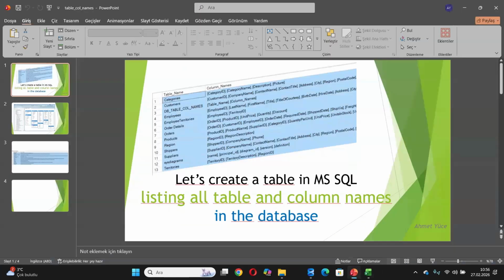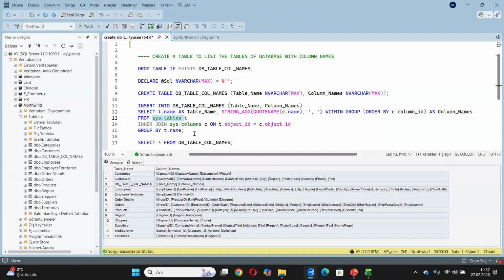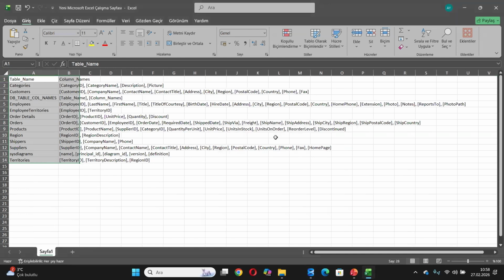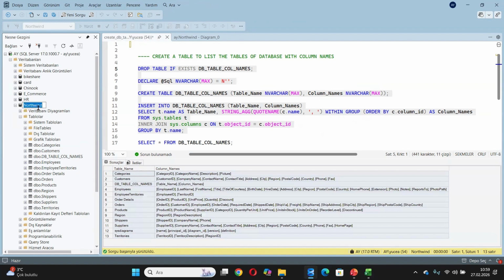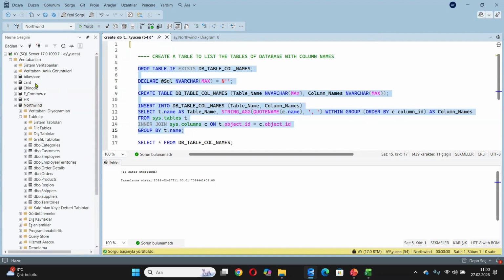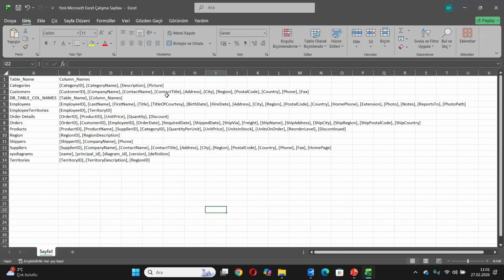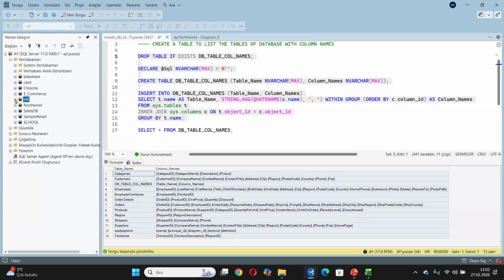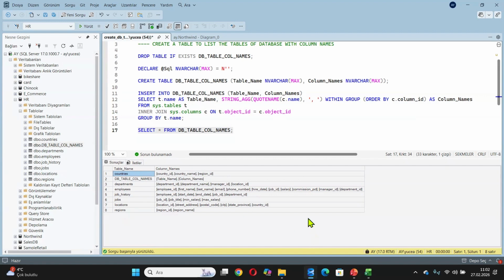How to list all tables with colum names in a database in MS SQL server.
Hello everyone! When you are assigned to a new project or encounter a database you've never seen before, the first challenge is always the same: Understanding the structure. Which tables do we have? And more importantly, which columns are inside them?

Usually, we use Entity Relationship Diagrams (ERDs) for this.
But sometimes, we need something more practical—a searchable list that we can keep right under our hands.
Today, I will show you a simple yet powerful SQL snippet that generates a comprehensive map of your database by creating a dedicated reference table.

Let’s look at the code.
First, we create a table named DB_TABLE_COL_NAMES. This will be our 'map' table.
To fill this table, we are querying SQL Server’s metadata—specifically the sys.tables and sys.columns views.
By joining them, we can see which column belongs to which table.
The magic happens with the STRING_AGG function. Instead of listing every column in a separate row, this function gathers all column names of a table and merges them into a single, comma-separated string. We also use QUOTENAME to ensure that any special characters in column names are handled correctly.

Once we run this script, we get a clean, two-column list: The table name on the left, and all its columns on the right.
You can keep this table in the database for quick lookups, or you can save the query result as a file. It’s a great way to grasp the entire schema at a single glance. Let’s run it and see how it works!